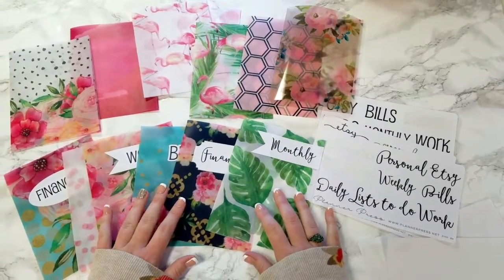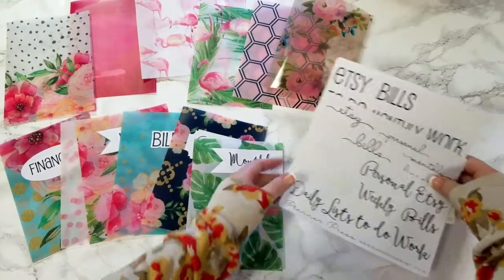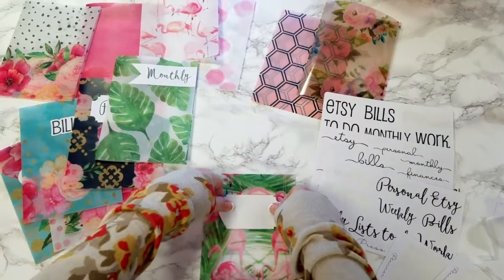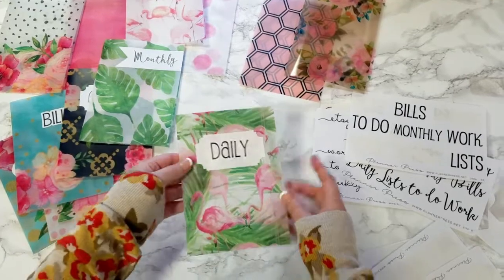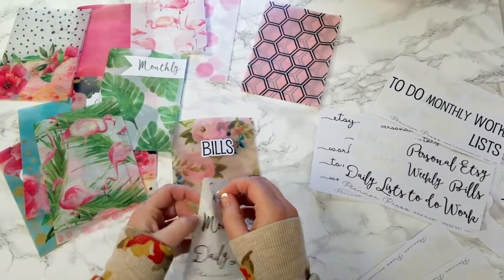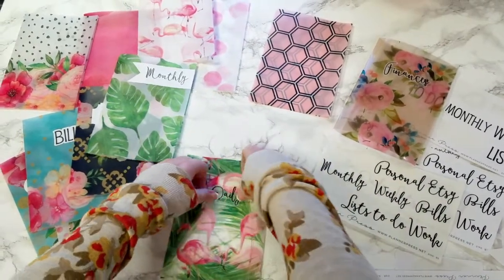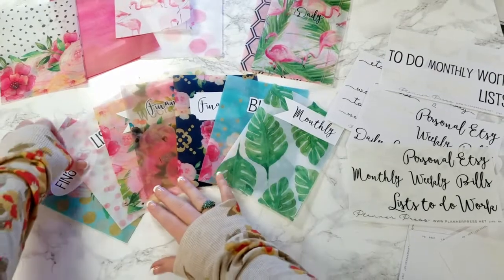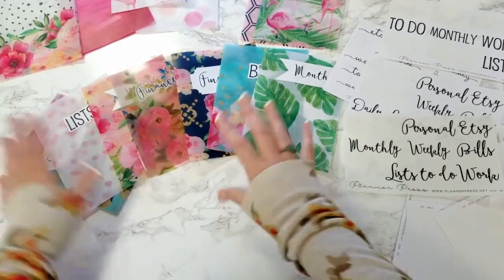'Designer Dashboard System' from Planner Press - Mix and Match & Customize your Dashboard!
'Designer Dashboard System' from Planner Press - Mix and Match and Customize your Dashboard the Easy Way! Using the 'Designer Dashboard System' you can easily make your dashboard personalized using different shapes and font styles. I also offer this system in transparent text font material which looks great on acetate and vellum!

I also offer planner stickers and other planner accessories.